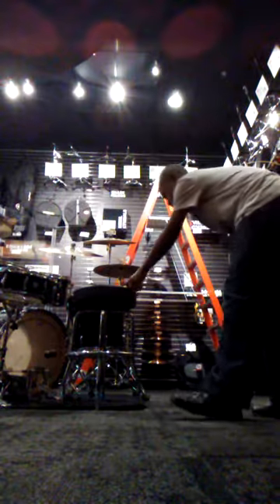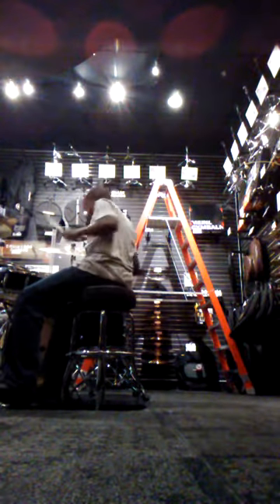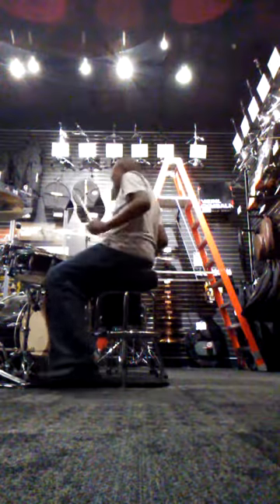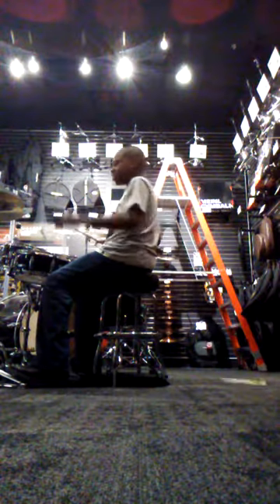Using a cymbal effect on a hi-hat